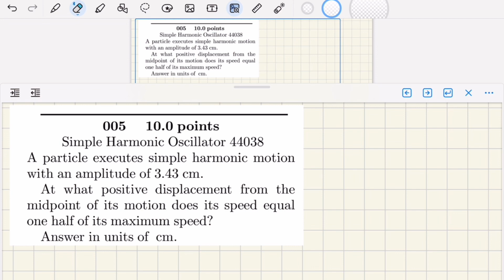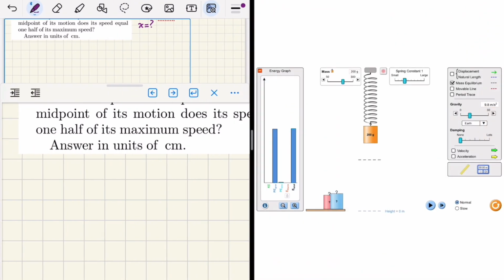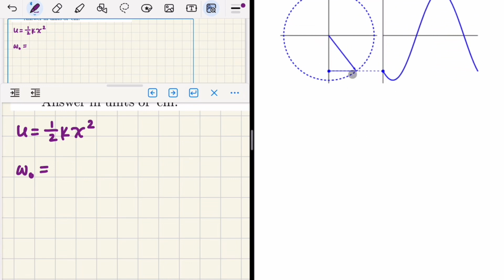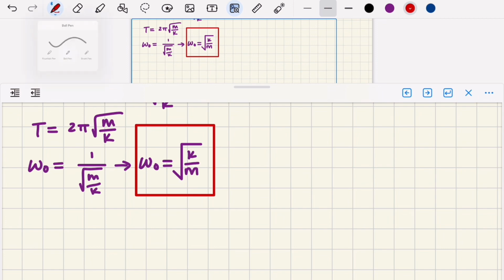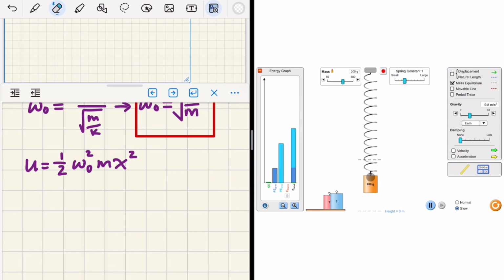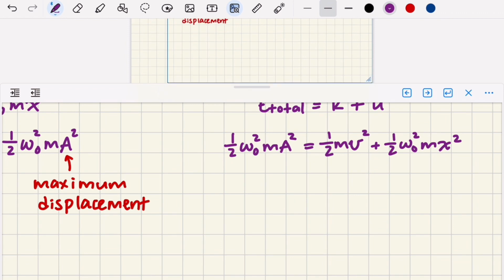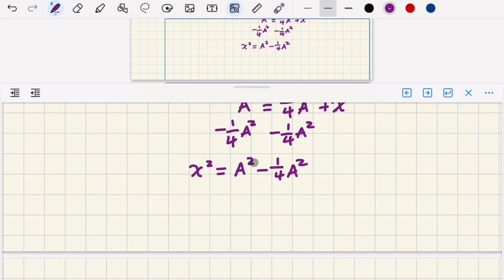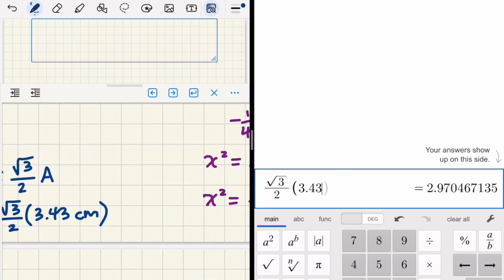Simple Harmonic Motion Example (Angular Frequency and Maximum Speed)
In this video, we'll find the amplitude required so that a particle undergoing simple harmonic motion can reach half its maximum speed. We'll apply the concept of energy conservation and angular frequency to solve the problem.